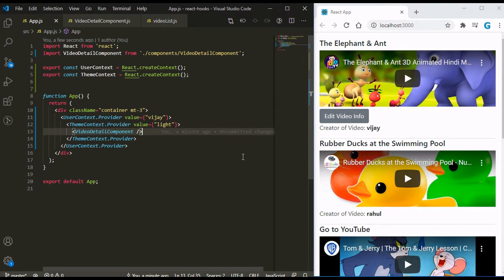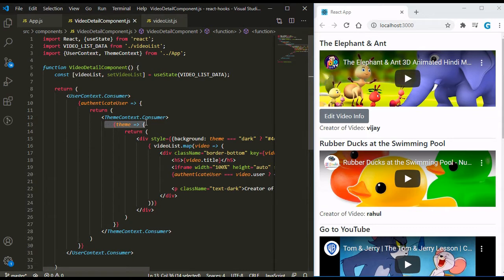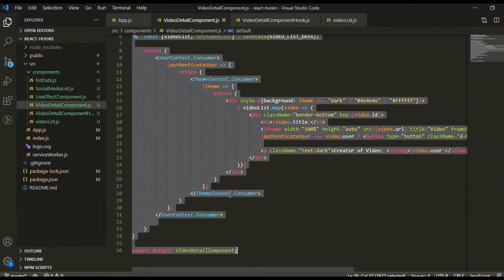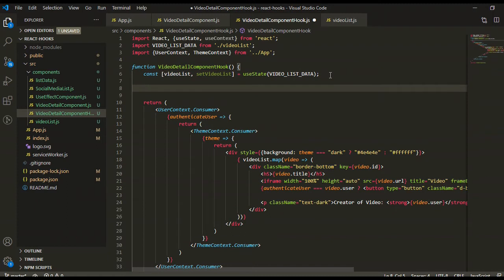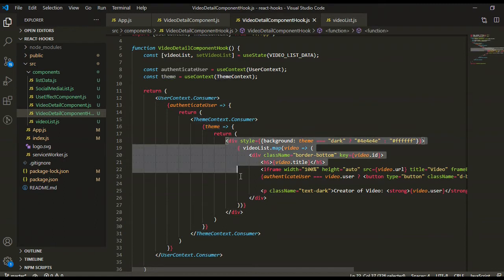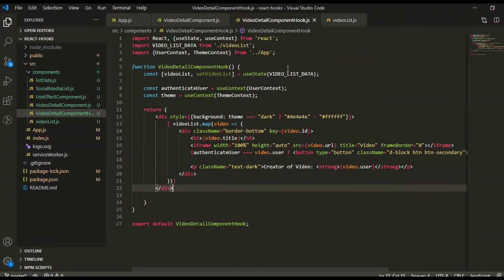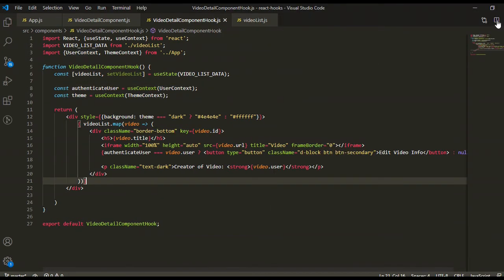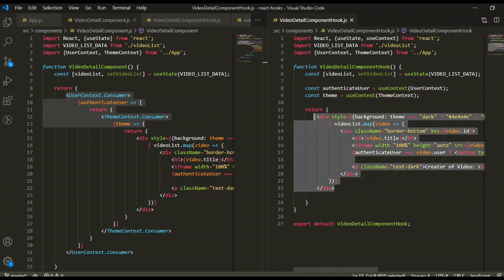React Hooks - #11 | useContext Hook - part-3 - Code with useContext Hooks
In this video we will learn that how we use useContext() Hook to consume the data.
After watching this video you will have good knowledge about the useContext() Hook.